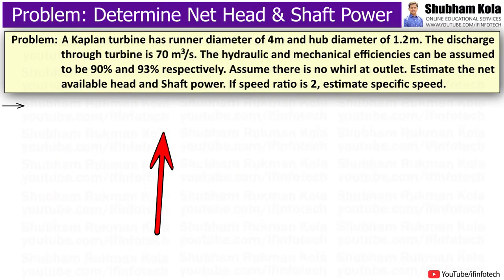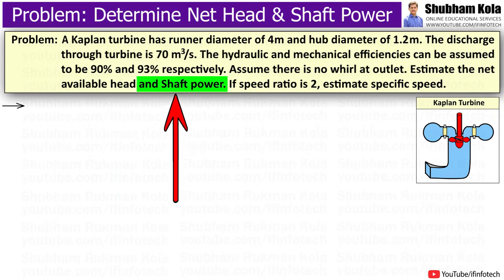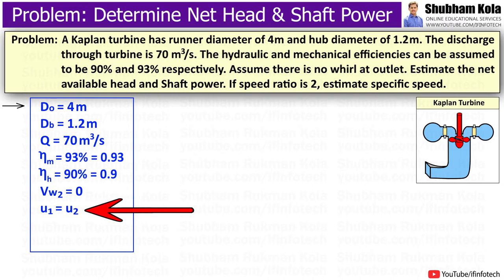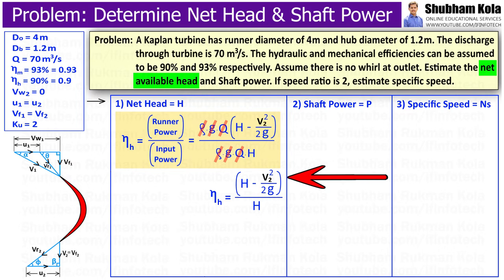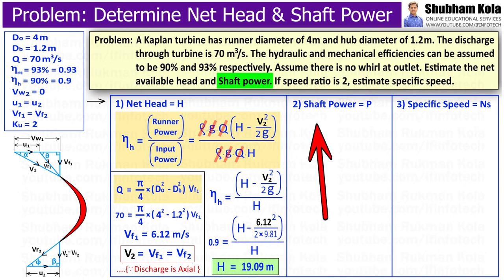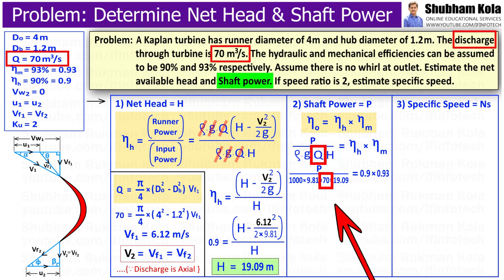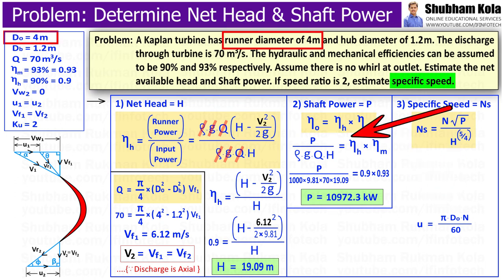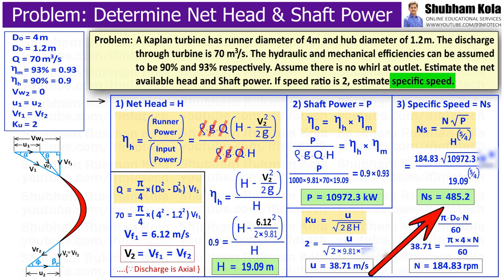Problem 3: Kaplan Turbine | Determine Net Head, Shaft Power and Specific Speed | Shubham Kola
Chapter - Problem on Kaplan Turbine

Timestamps
0:00 - Start
0:07 - Problem on Kaplan Turbine
0:19 - Statement
1:38 - How to Determine Net Available Head
2:30 - How to Determine Shaft Power
3:21 - How to Determine Specific  Speed of Kaplan Turbine